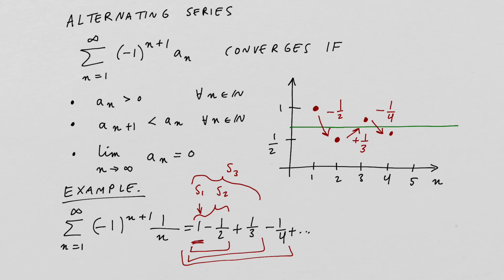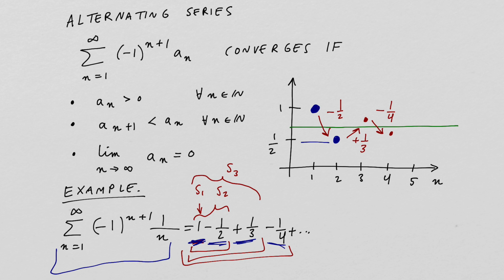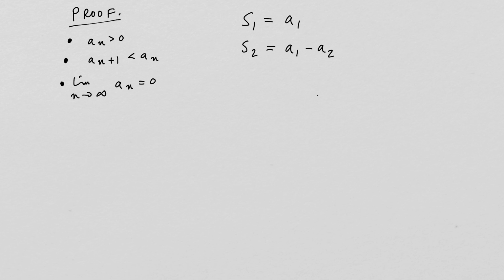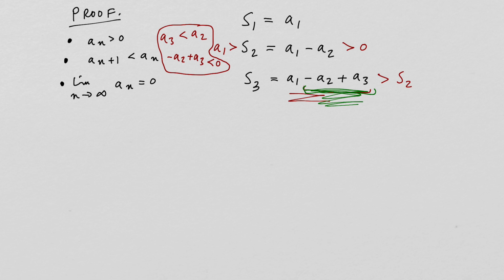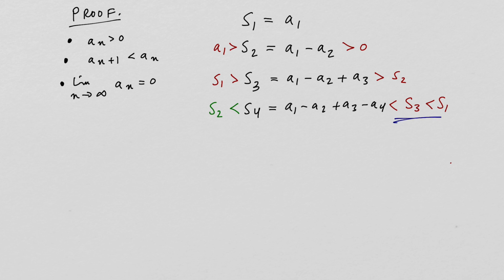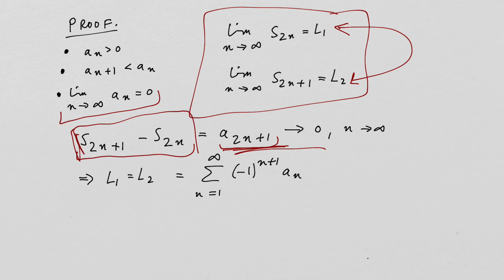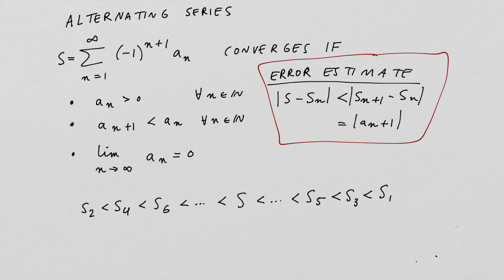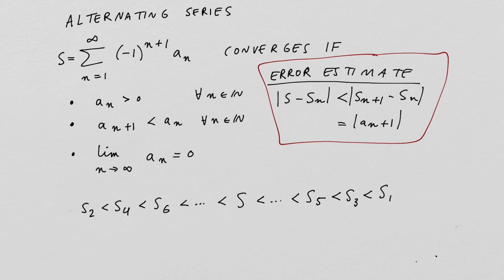w2t5 Convergence of alternating series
Leibniz theorem for alternating series tells that: series consisting of terms (-1)^na_n converges if
(1) a_n are positive
(2) a_(n+1) is less than a_n
(3) a_n tend to 0 as n tends to infinity